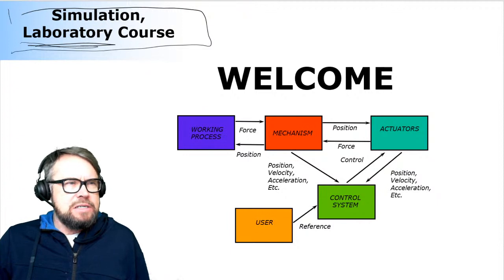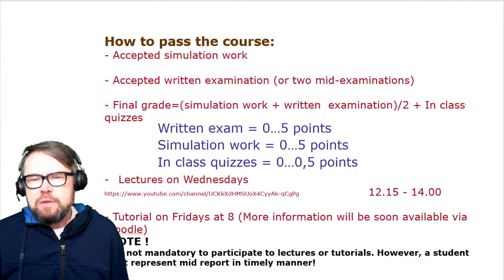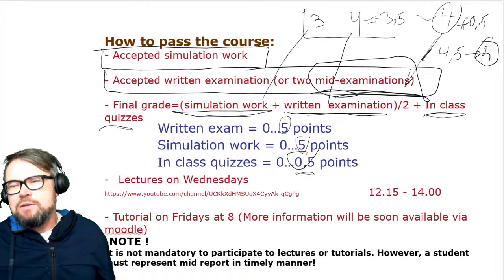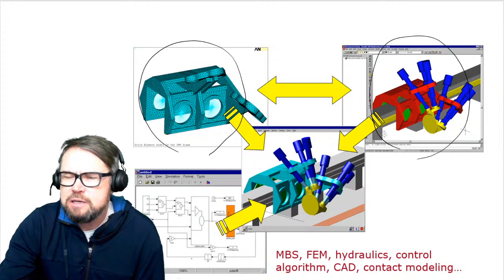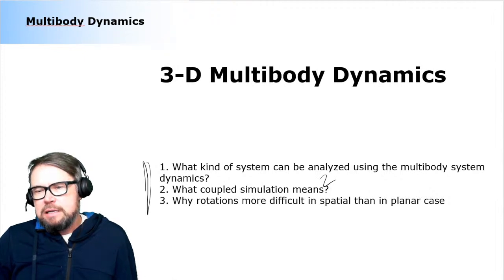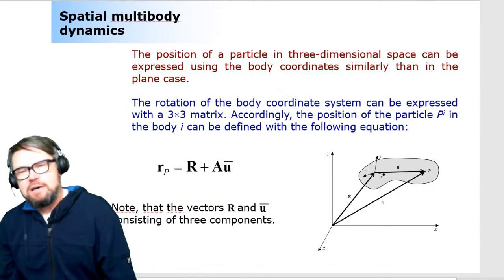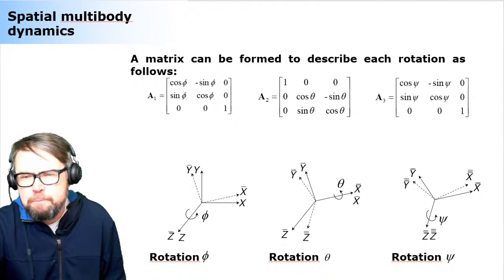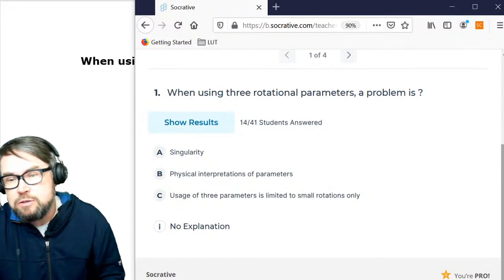Lecture #1: Simulation, Laboratory Course